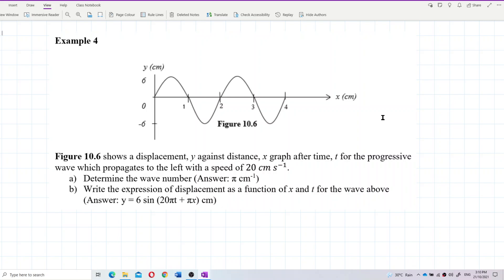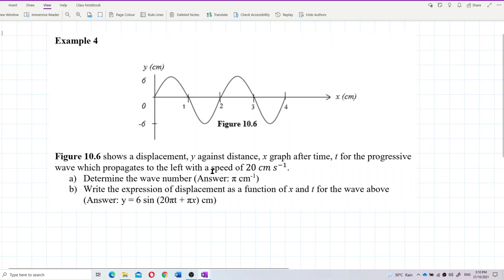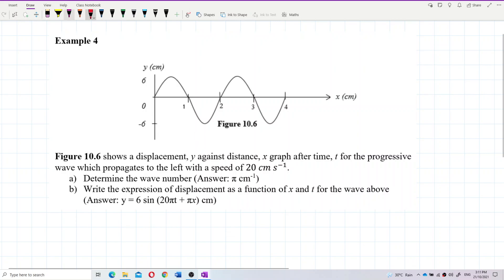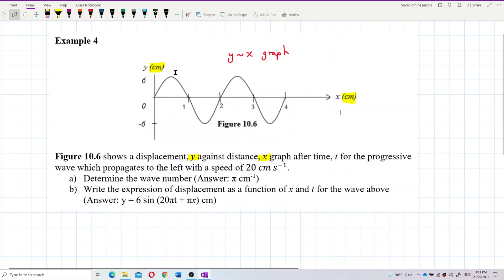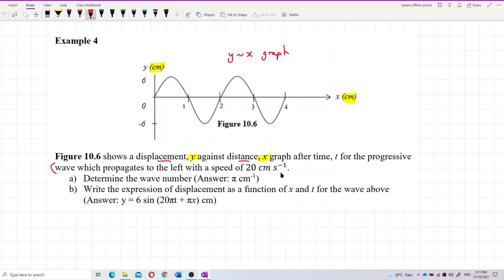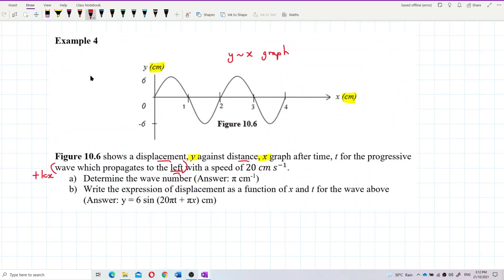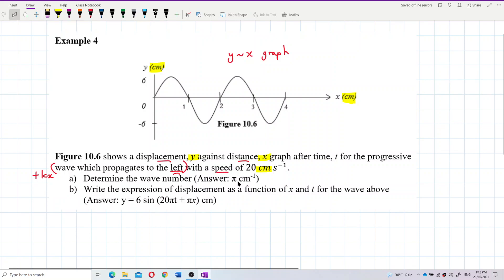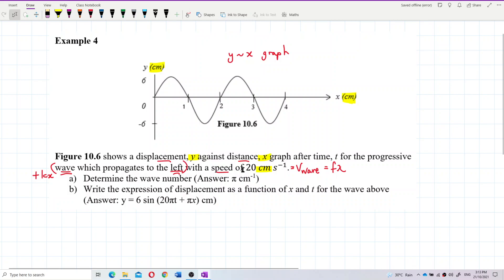Matriculation Physics: Properties of Waves (Q7)